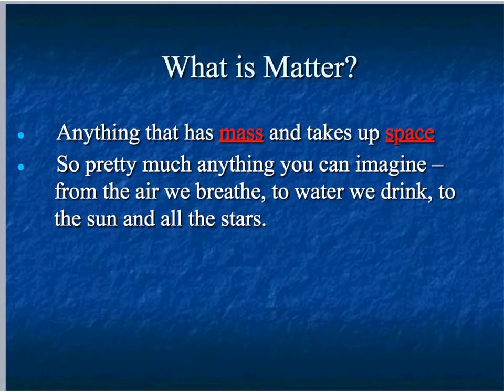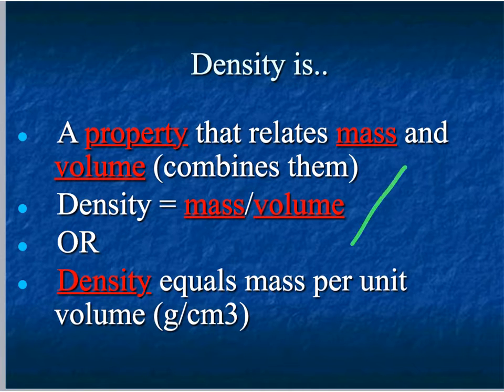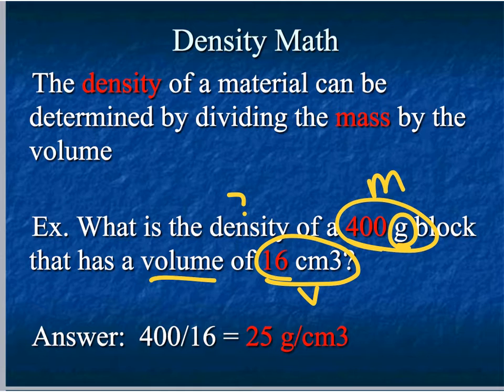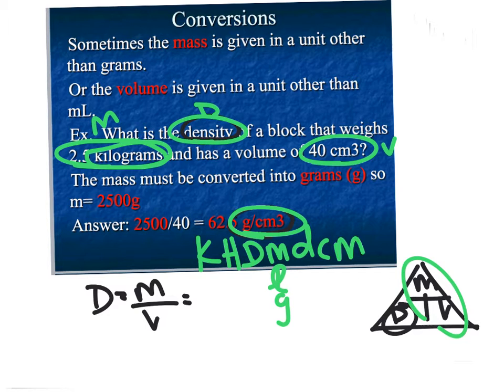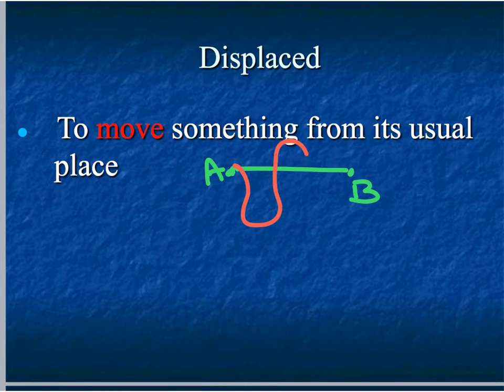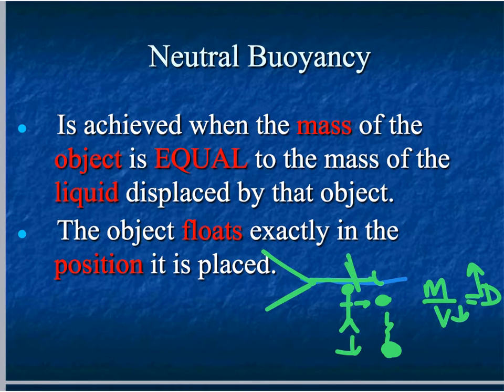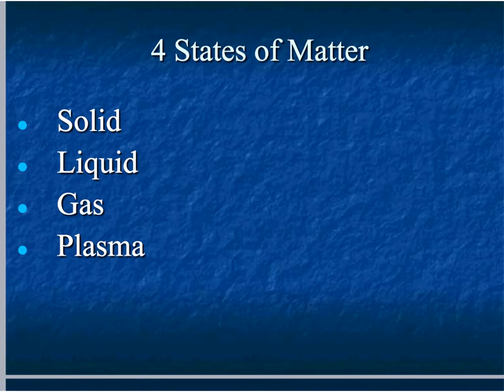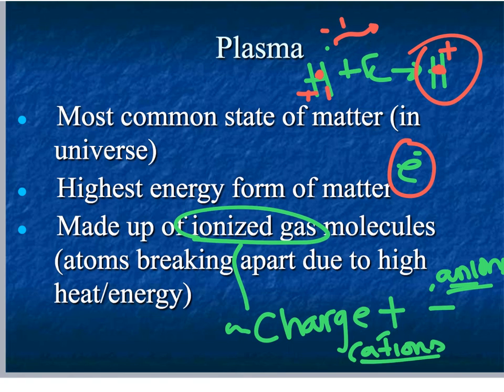states of matter, buoyancy, and density